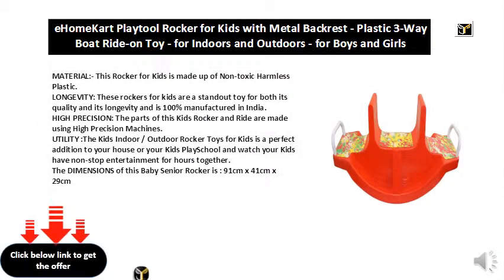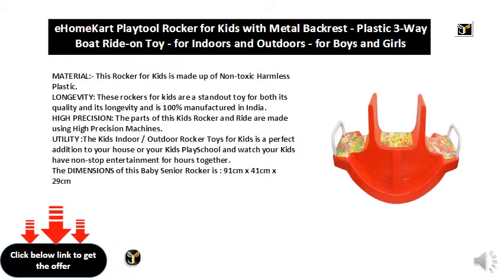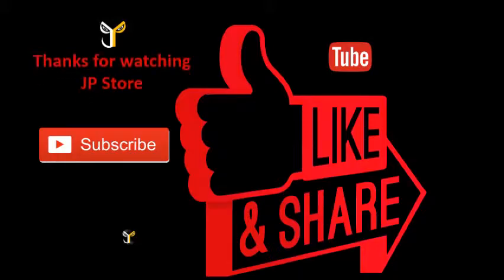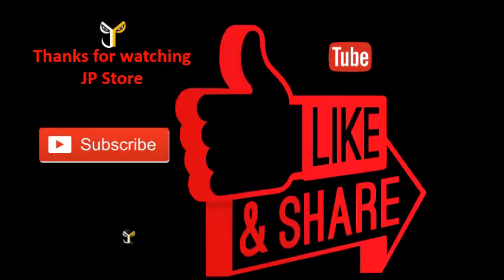eHomeKart Playtool Rocker for Kids with Metal Backrest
MATERIAL:- This Rocker for Kids is made up of Non-toxic Harmless Plastic.
LONGEVITY: These rockers for kids are a standout toy for both its quality and its longevity and is 100% manufactured in India.
HIGH PRECISION: The parts of this Kids Rocker and Ride are made using High Precision Machines.
UTILITY :The Kids Indoor / Outdoor Rocker Toys for Kids is a perfect addition to your house or your Kids PlaySchool and watch your Kids have non-stop entertainment for hours together.
The DIMENSIONS of this Baby Senior Rocker is : 91cm x 41cm x 29cm